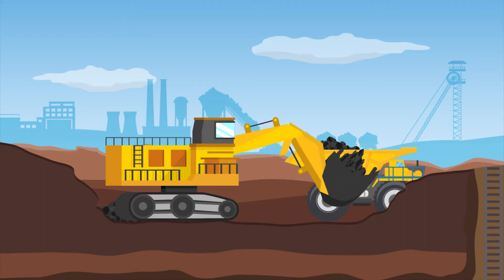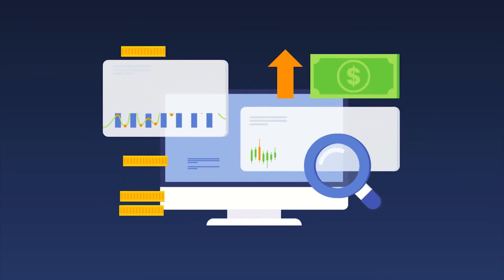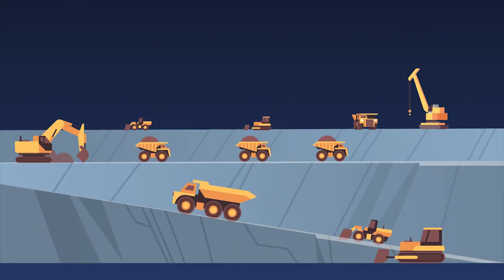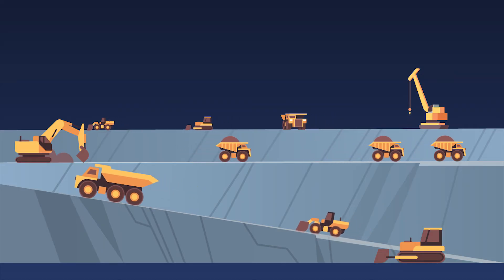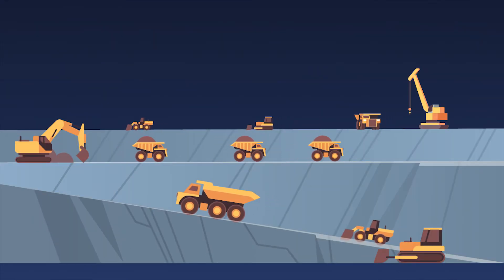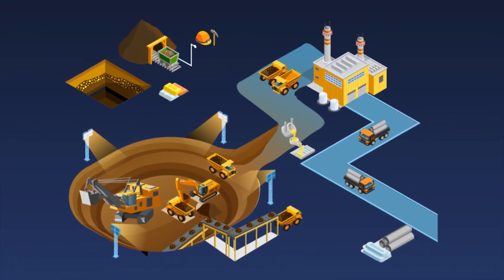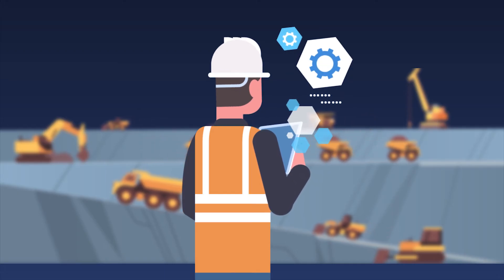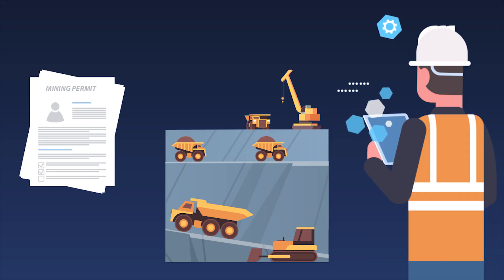Modern Mining 101: Developing a Mine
Development of a mine requires significant planning and up front investment. Learn more about the process of developing a mine.